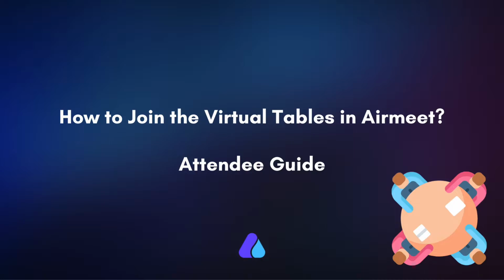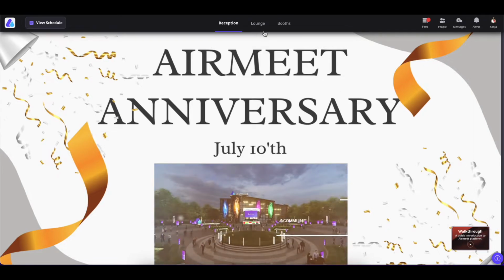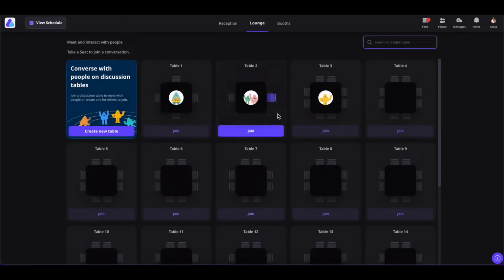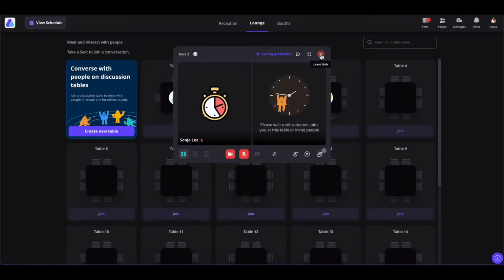How to join virtual tables? | Airmeet